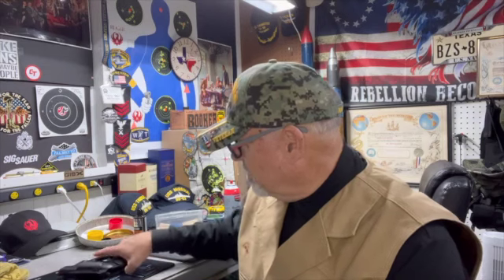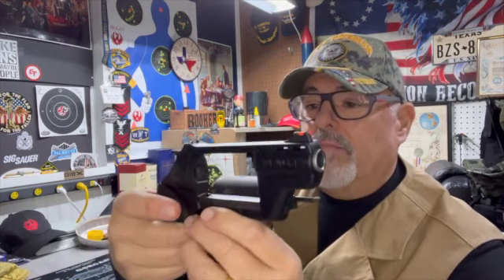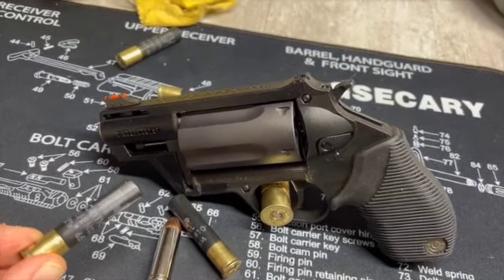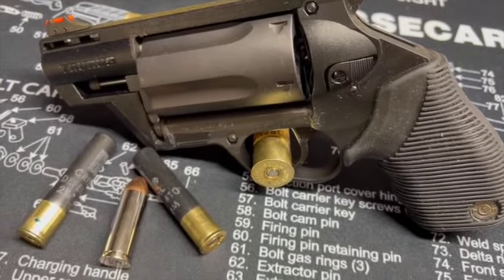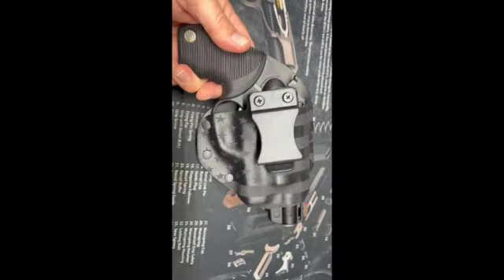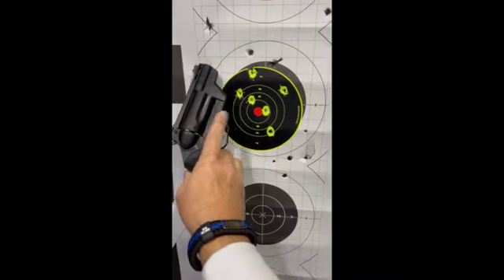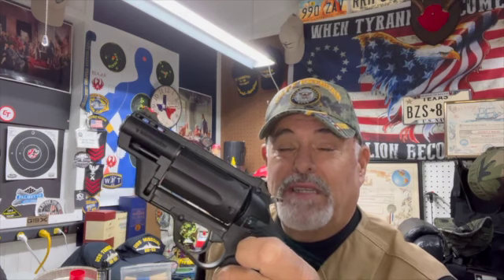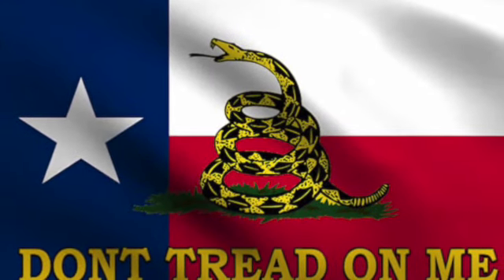Taurus Judge Public defender poly revolver review SD 480p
Taurus Judge Public defender poly .410/45 colt revolver review